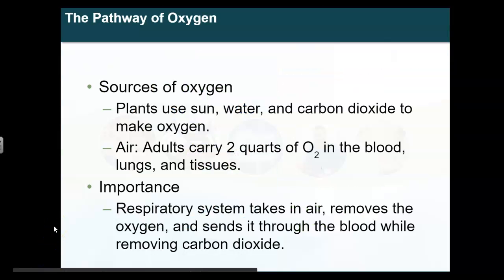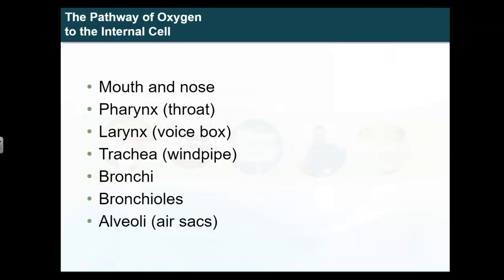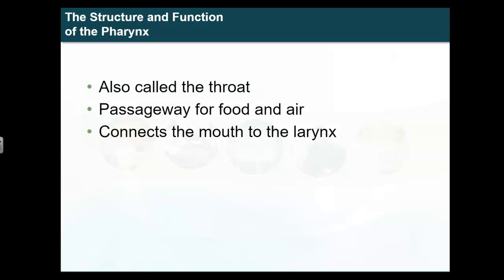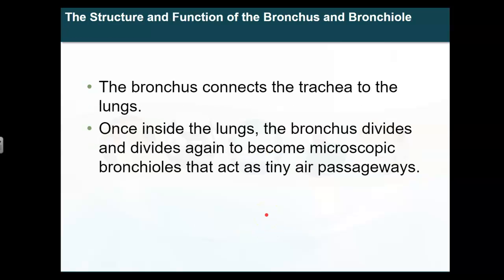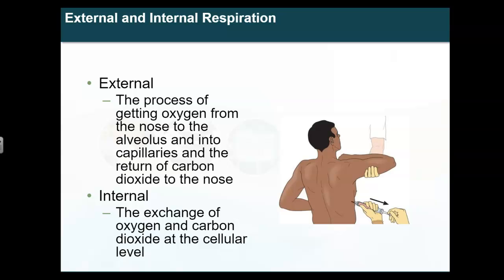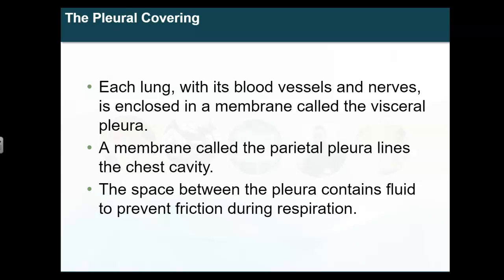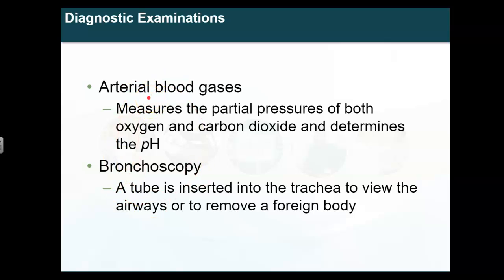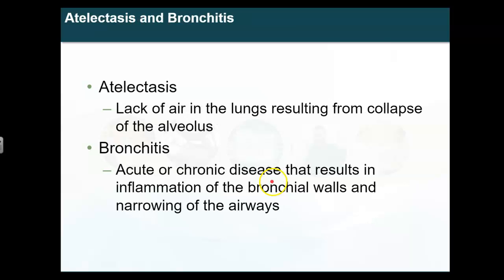MT - Ch. 15 The Respiratory System